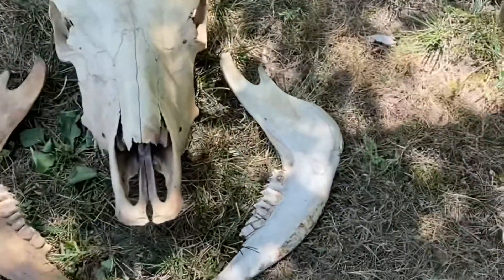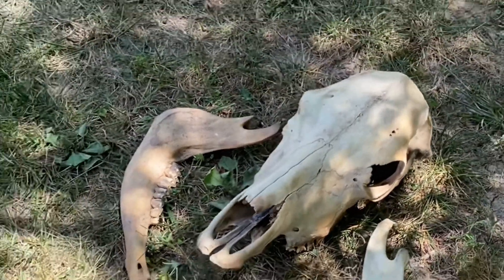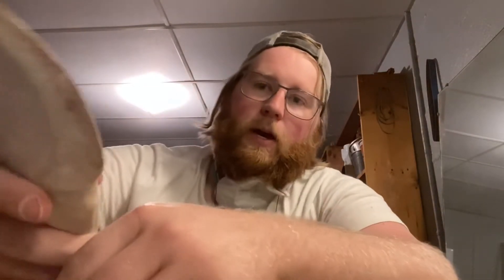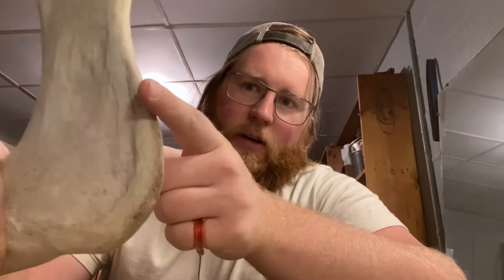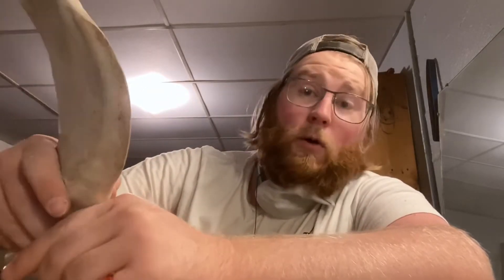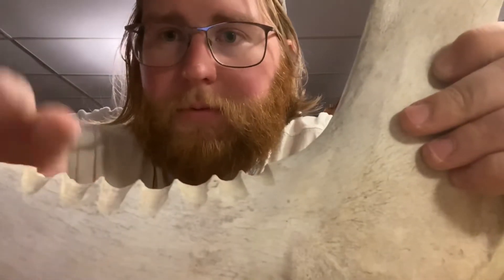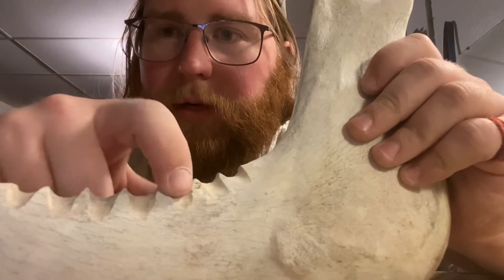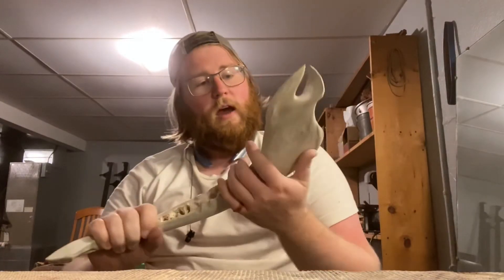Jawbone Tomahawk Part 4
This is the fourth installment in a long term project I am completing during Covid quarantine.  I use some historical information, Native American examples, Biblical stories, and my own original designs to create a tomahawk war club from an animal jawbone.  In this episode, my neighbor makes an awesome surprise delivery and I carve out the teeth to make a sinister edge.